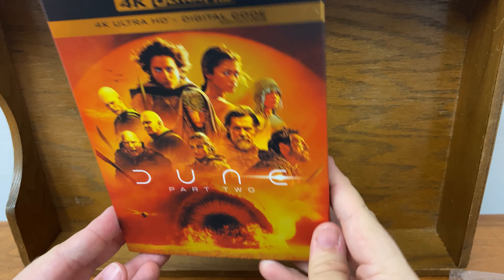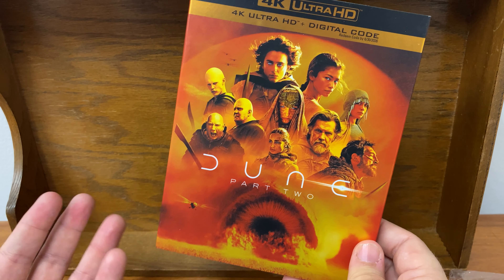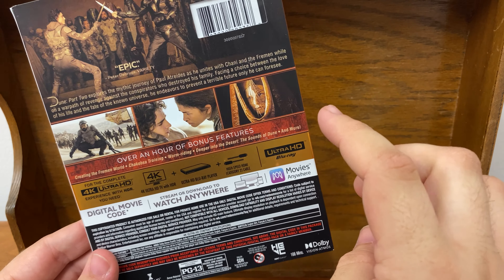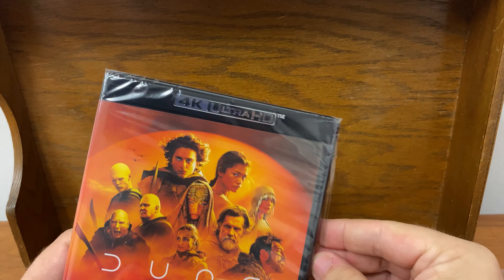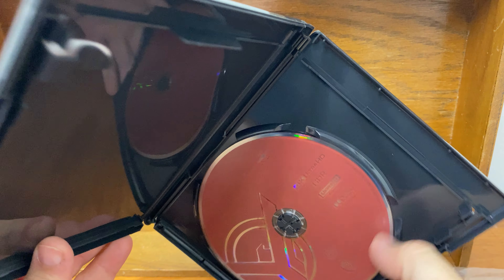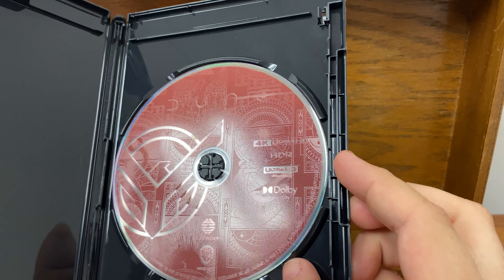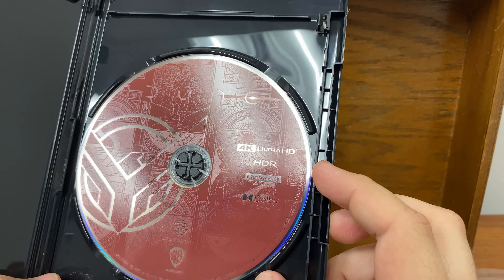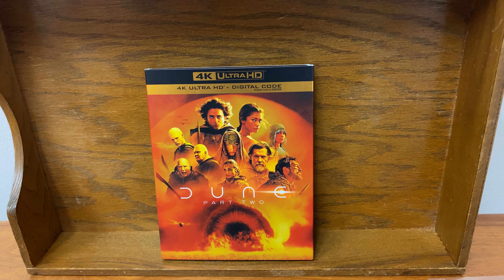Unboxing “Dune: Part Two” 4K UHD